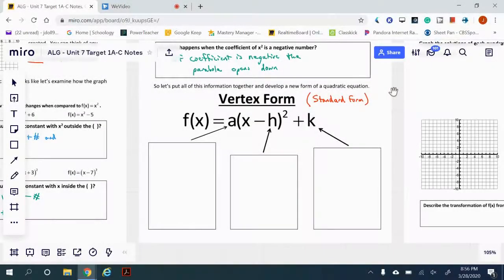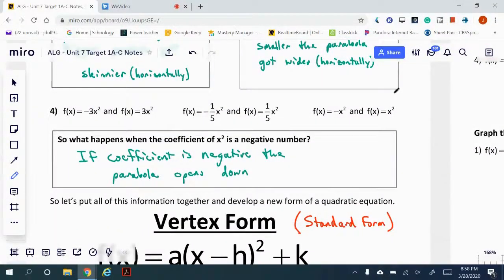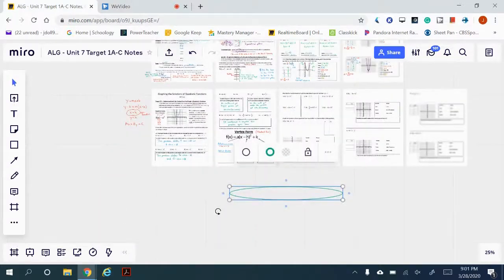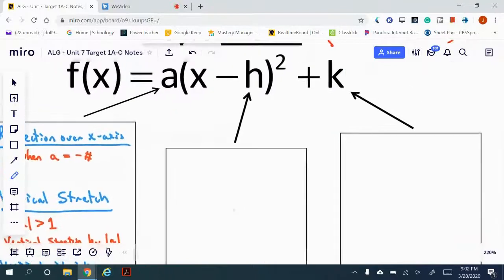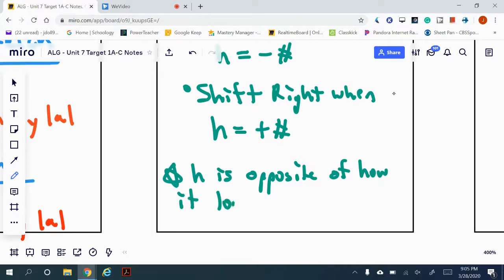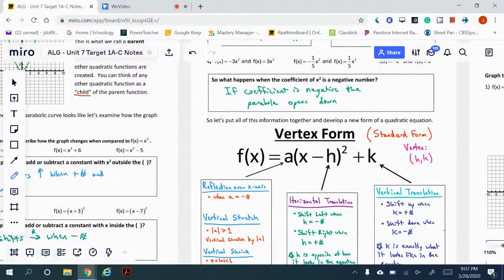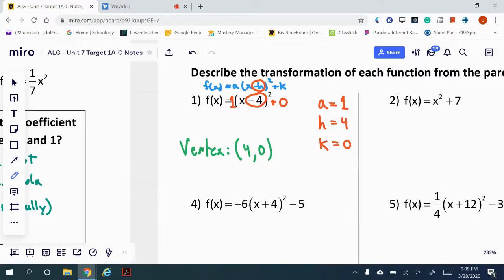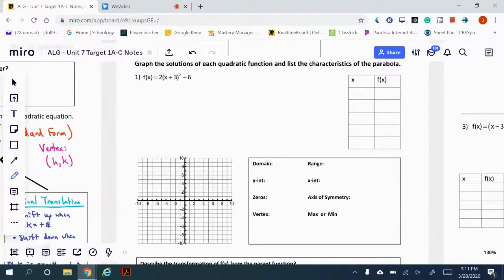U7T1C Notes Video 2